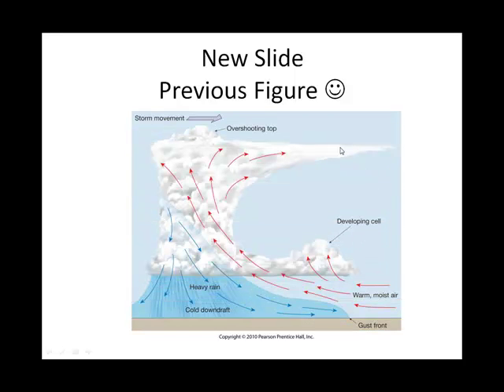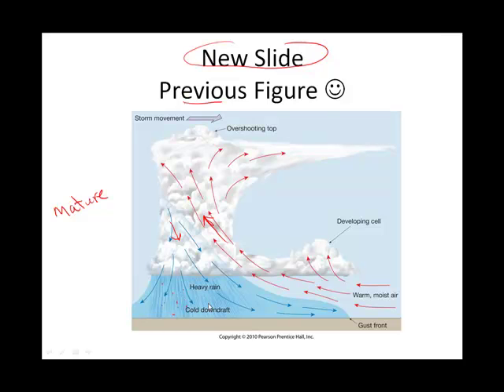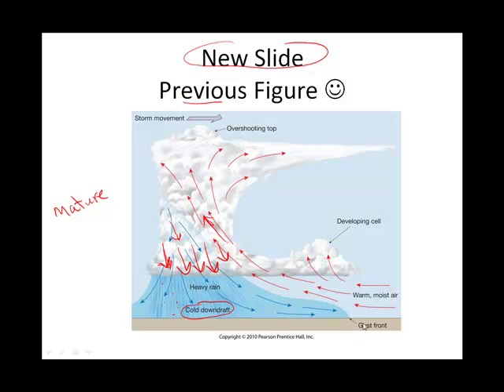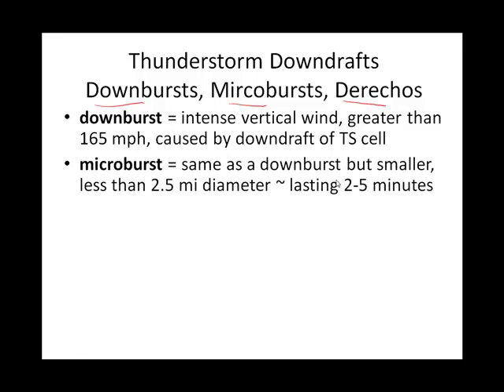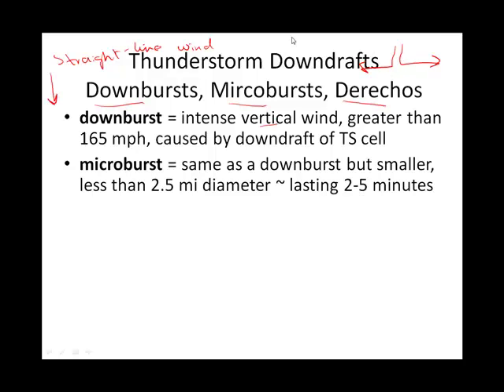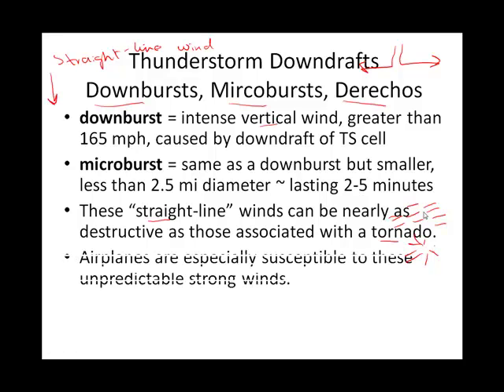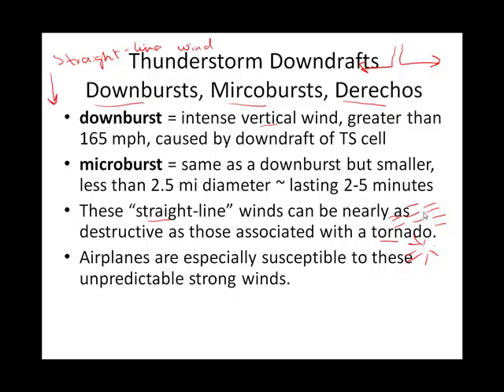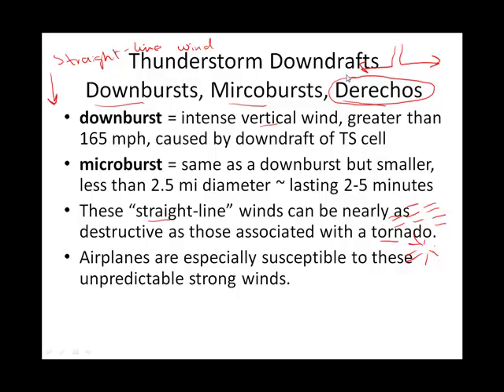Chapter 10G Downburst Microburst Derecho.mp4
Intro to Meteorology Chapter 10G Downburst Microburst Derecho